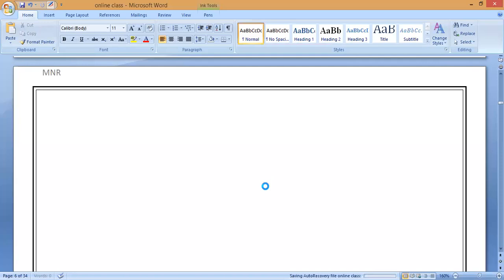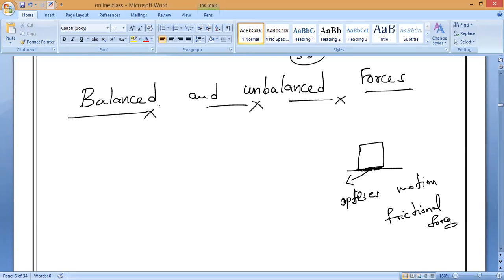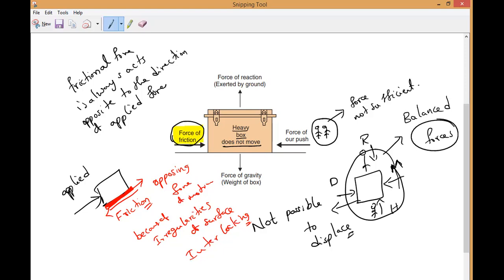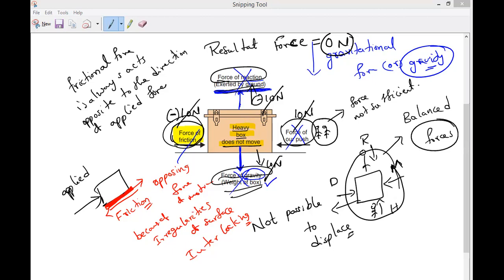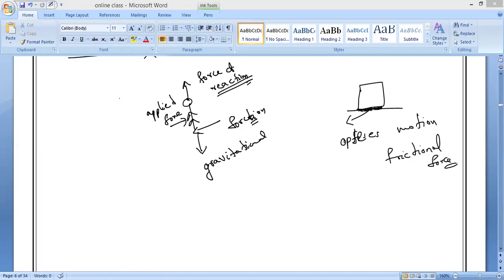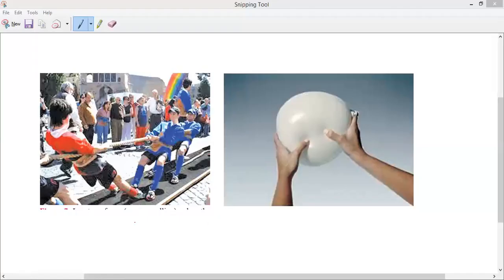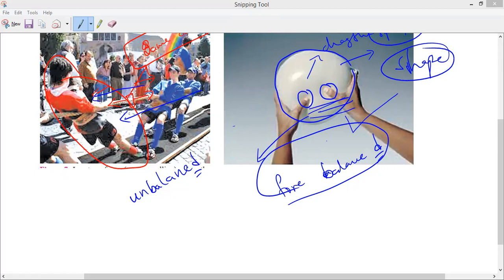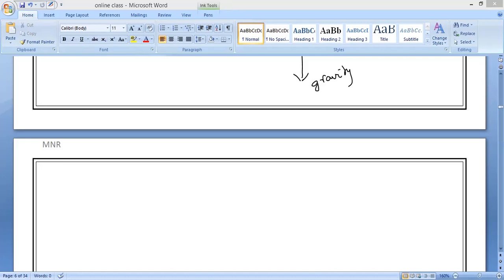BALANCED AND UNBALANCED FORCES-1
If the resultant of all the forces acting on a body is zero, the forces are called balanced forces. A body under the action of balanced forces does not change its position of rest (or of uniform motion) and it appears as if no force is acting on it.